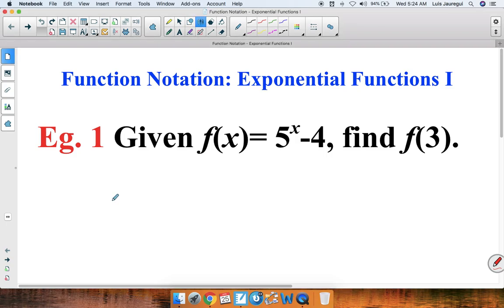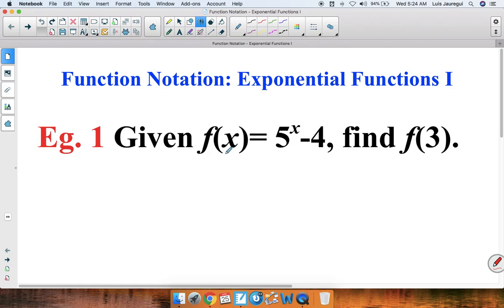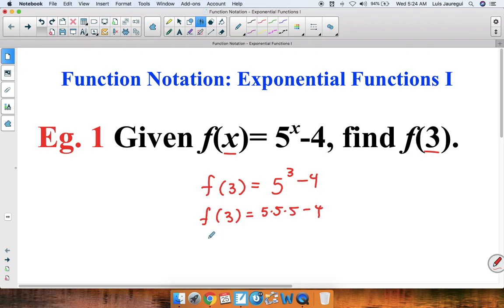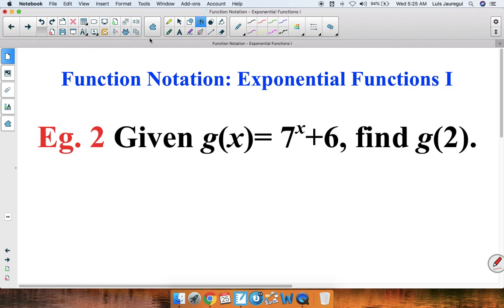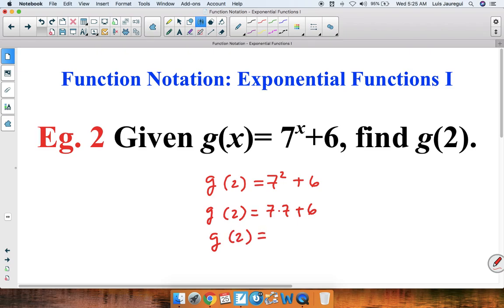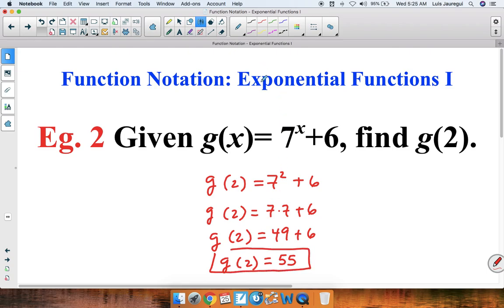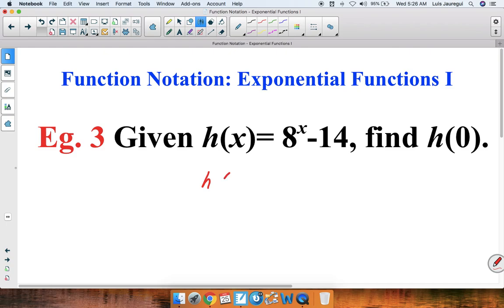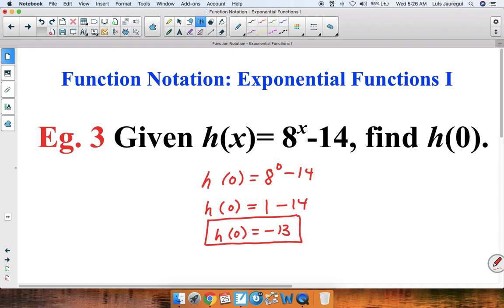Function Notation Exponential Functions I